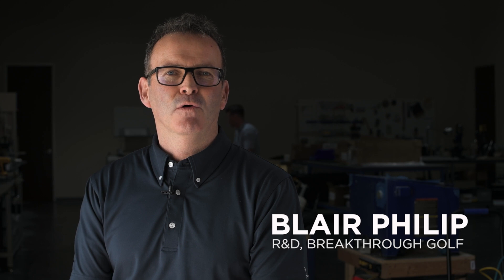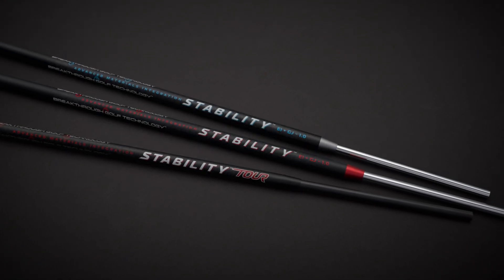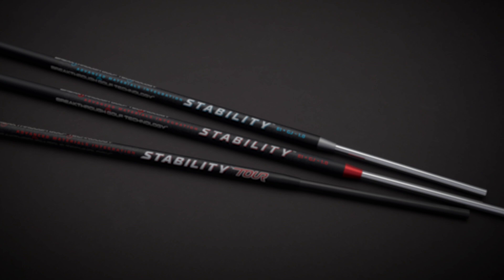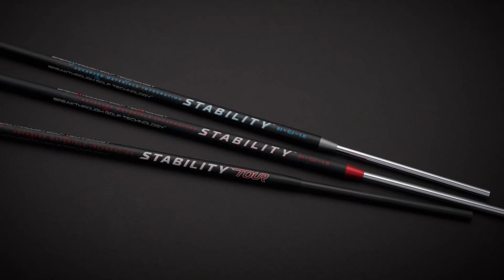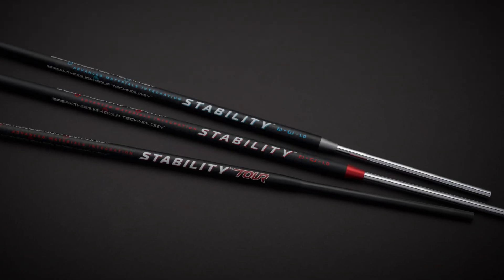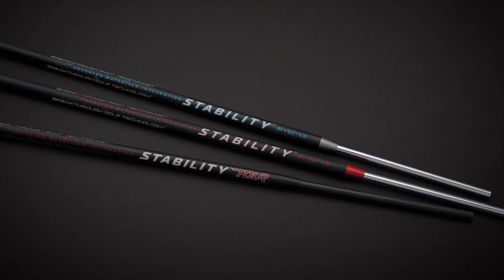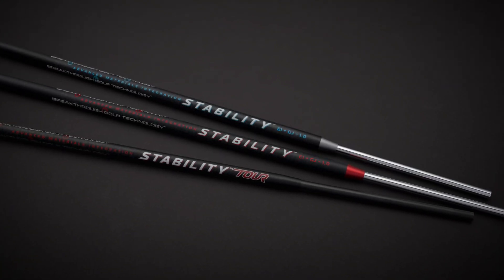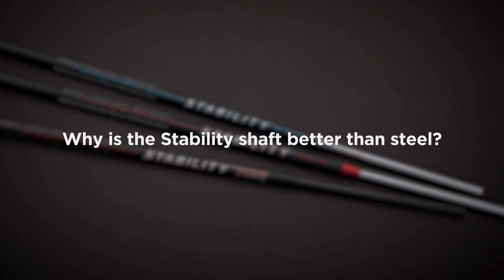Stability Shaft: Tech Q&A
Blair Philip with BGT offers some quick answers concerning the Stability shaft.